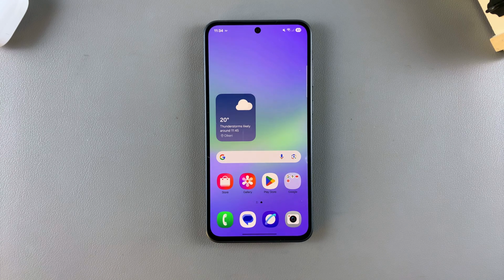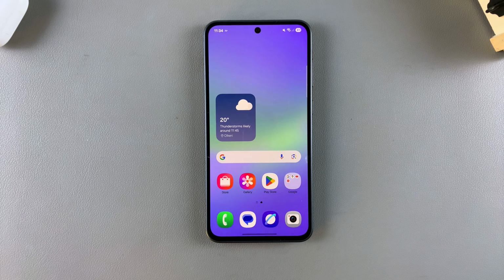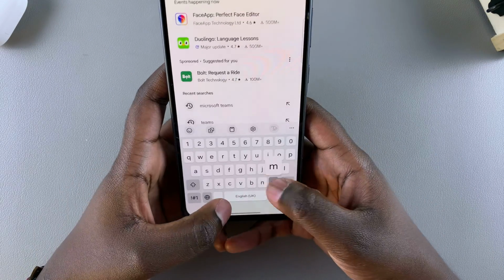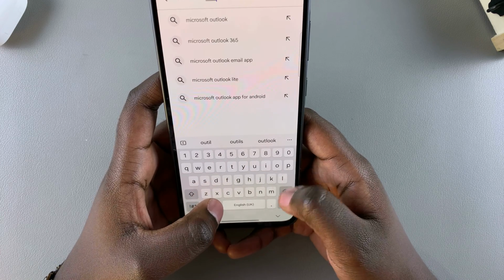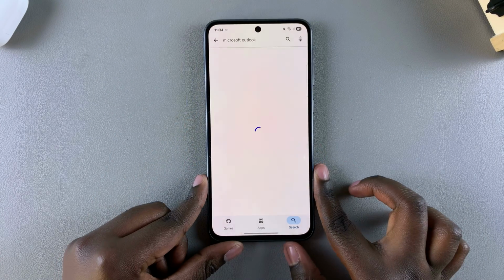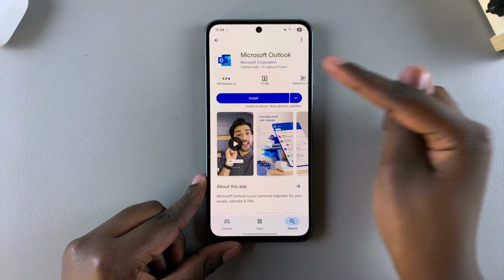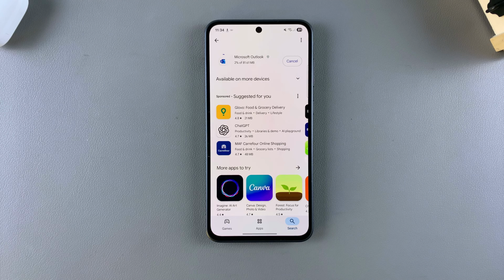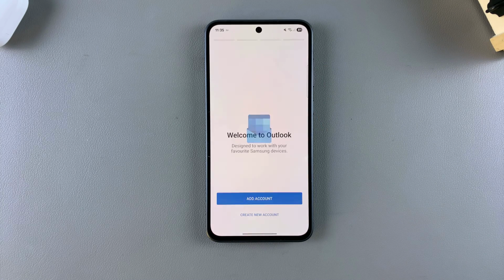How To Install Microsoft Outlook On Samsung Galaxy A36/A56/A26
Here's How To Download Microsoft Outlook On Samsung Galaxy A26, A36, and A56.

Need help installing Microsoft Outlook on your Samsung Galaxy A36, A56, or A26? Watch this fast tutorial to get your Outlook app up and running in minutes.

How To Install Microsoft Outlook On Samsung Galaxy A36 (Download Microsoft Outlook Galaxy A56)

Search for Microsoft Outlook
Select Install
Tap Open
Sign into your account

Samsung Galaxy A36:

Samsung Galaxy A56:

Cell Phone Tripod Adapter